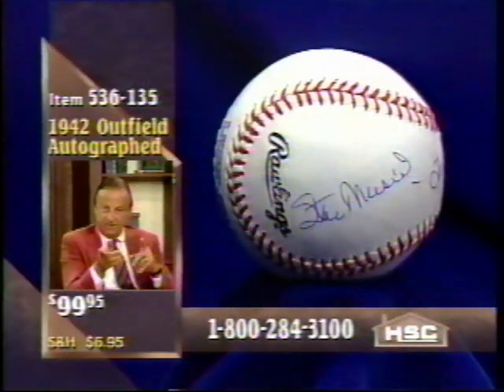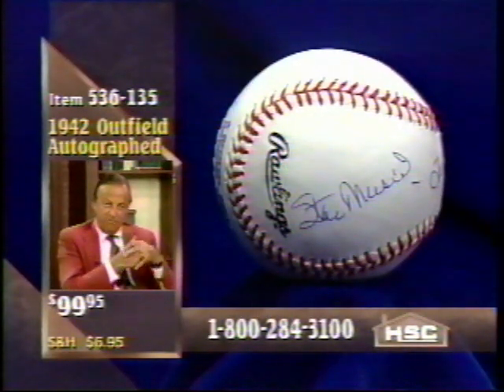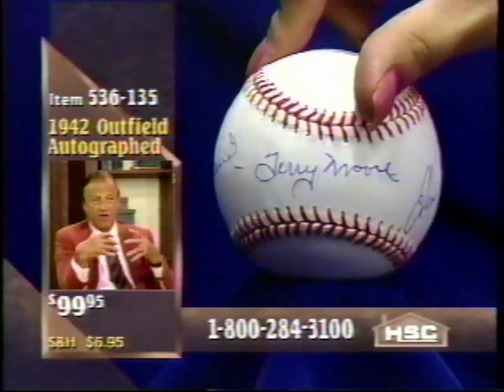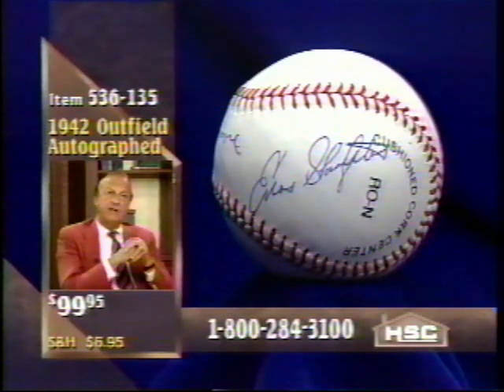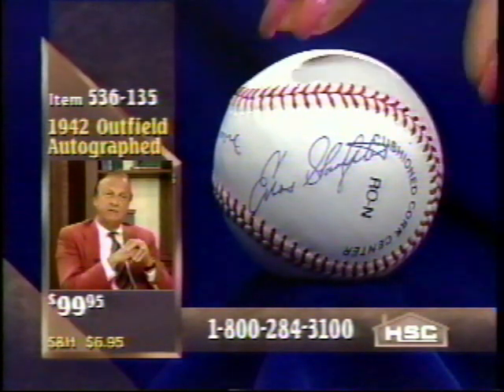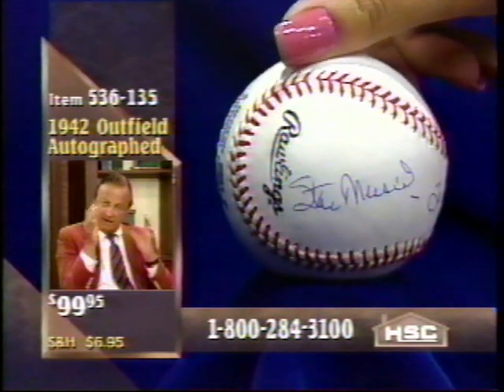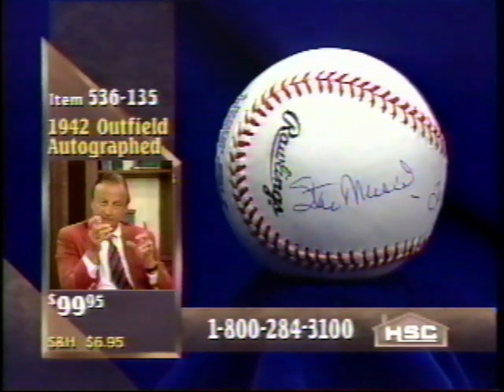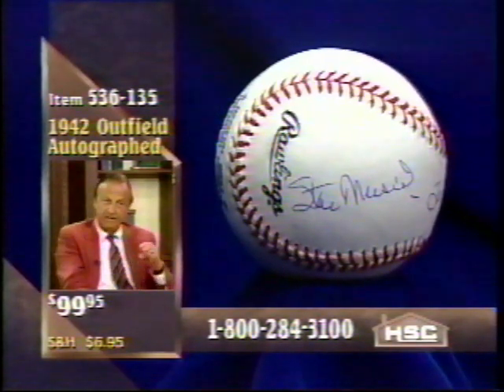Brian Collard Interviews Stan Musial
Brian asks Stan about the famous St.  Louis Cardinals outfield that included himself along with Terry Moore and Enos Slaughter.